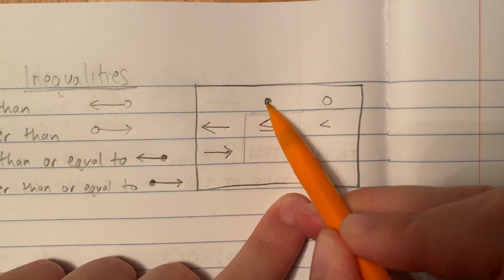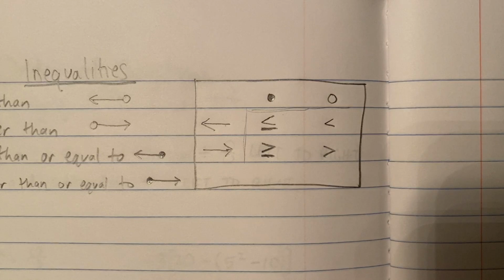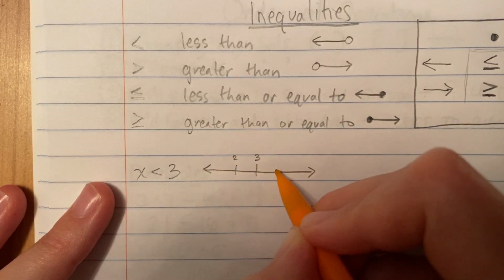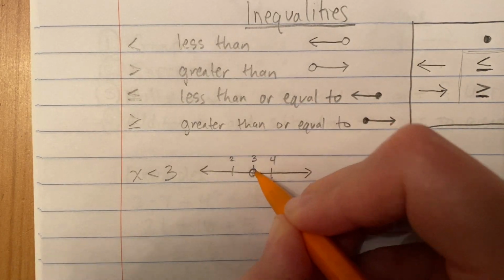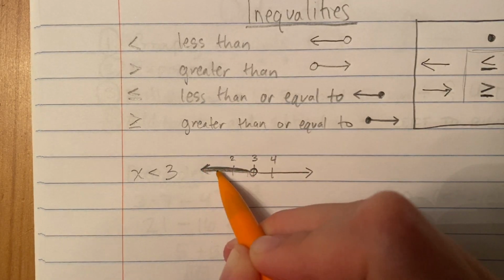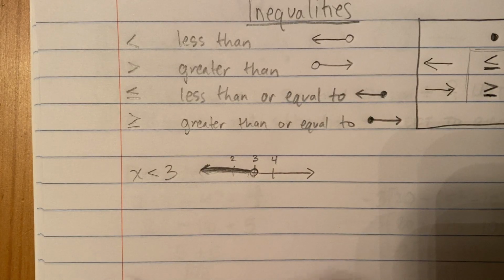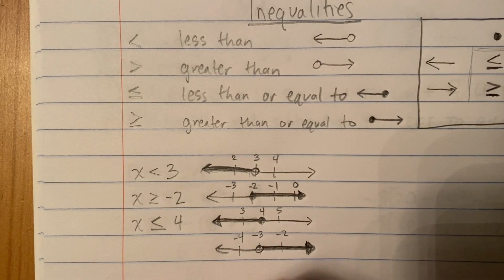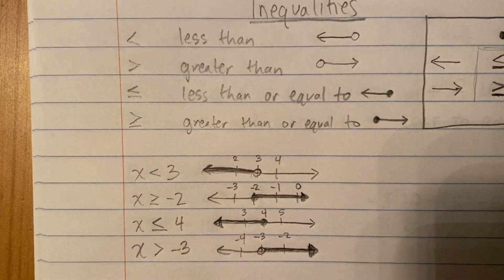Inequalities Review p 46 Questions 17 21